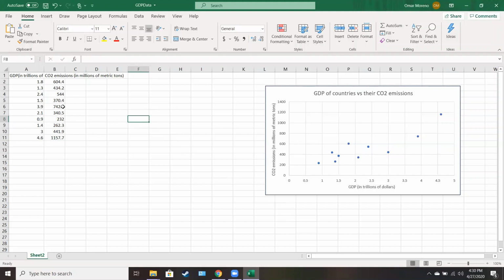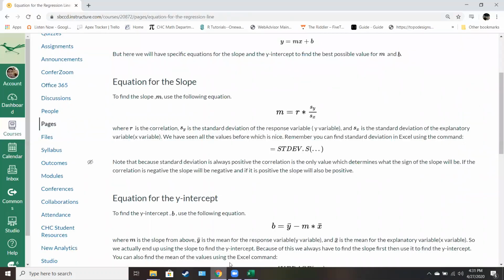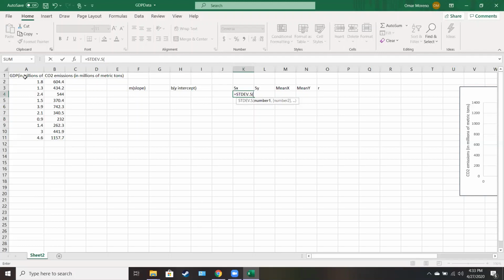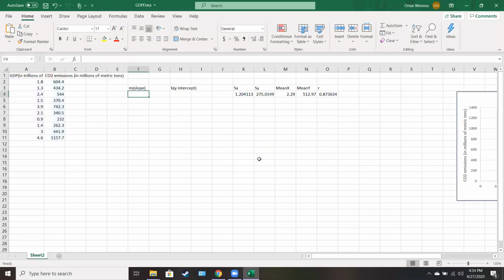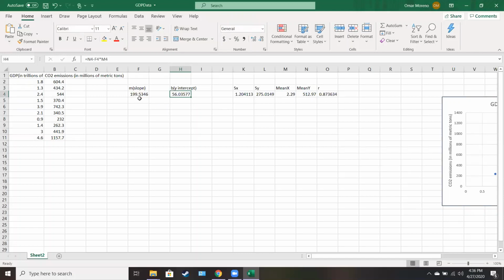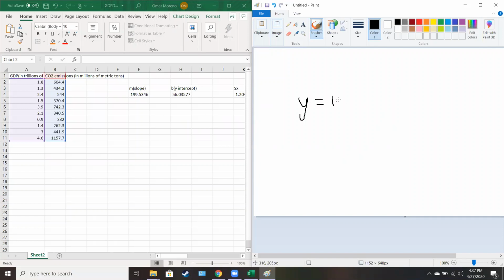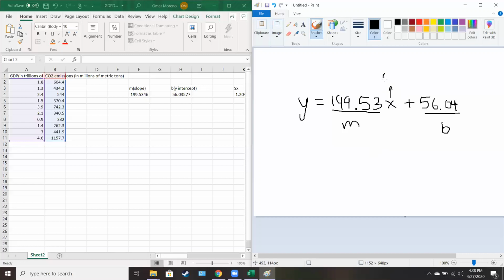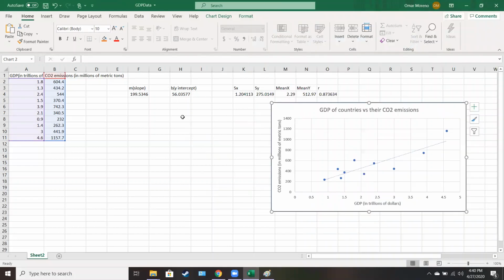Finding the Regression Line in Excel